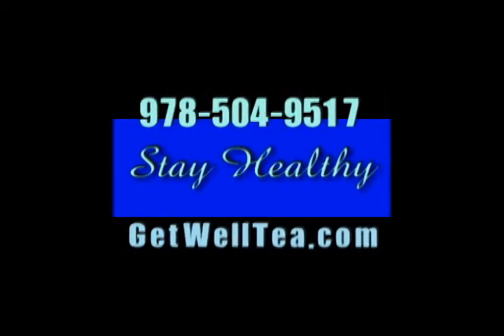GetwellTea.com Essiac Haverhill - A little itch-relief from bug bites.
GetwellTea.com Essiac tea - Bryan Paulhus - Helping you stay healthy Seen on TV the Regional Chronicles.com Produced by: Miguel Louis Surawski - Michael Louis Surawski Salisbury, Newburyport, Amesbury, Haverhill, Merrimac. Star Vision Ad Agency, MSRecording.com